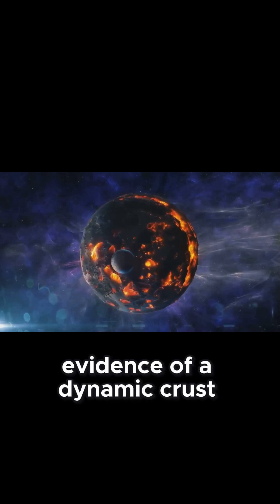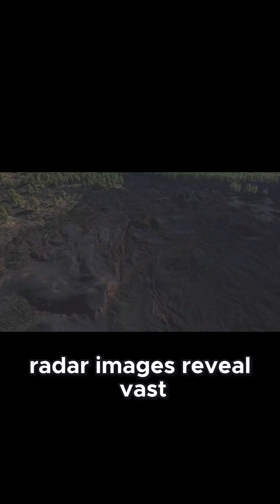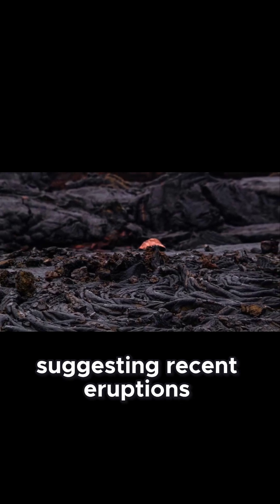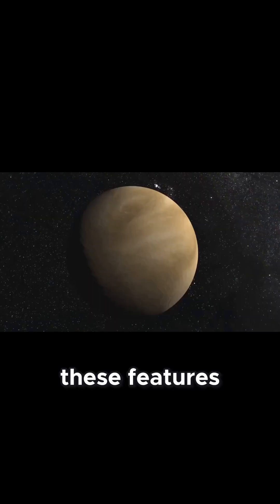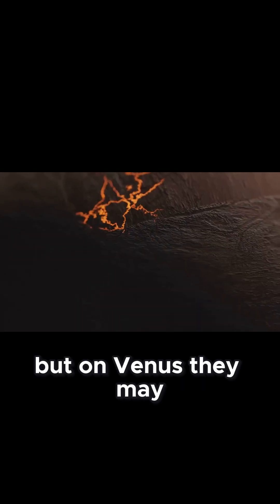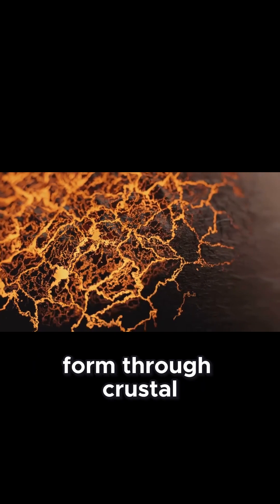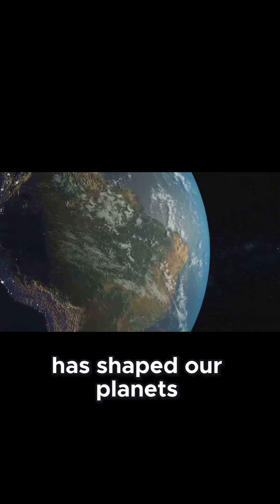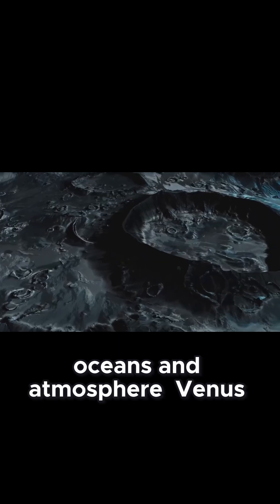Venus's Dynamic Crust Evidence of Volcanism!